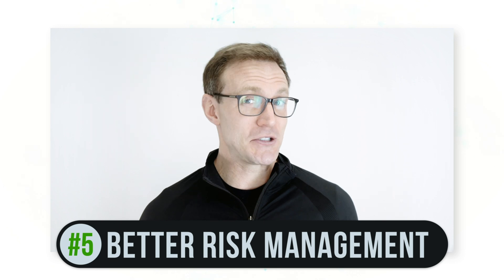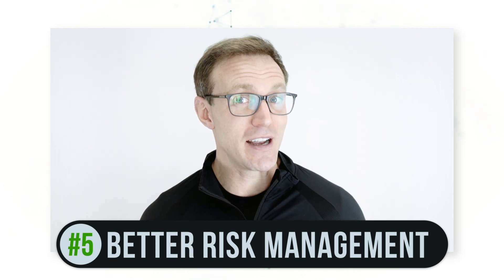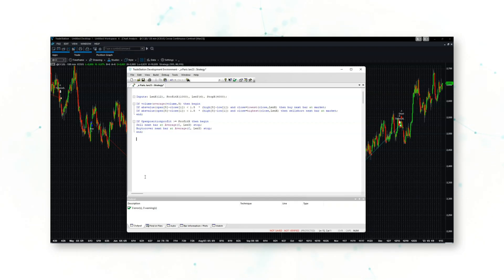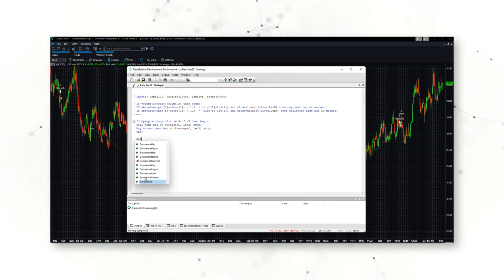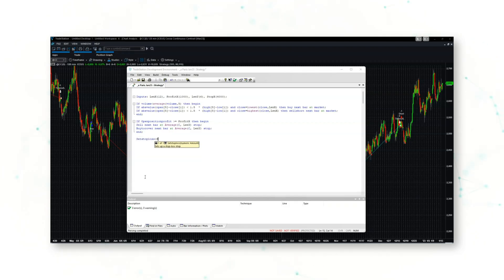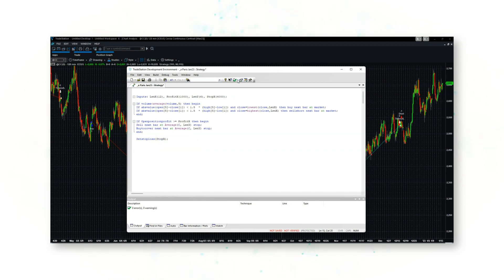Algo Trading Advantages | Algorithmic vs Discretionary Trading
Algorithmic trading has some massive advantages. In this video, Dave Whitcomb, CFA, Head of Research for Peak Trading Research, breaks down the six key benefits of algorithmic trading over discretionary trading. From better diversification to reduced emotional bias, Dave explains why more and more traders are turning to algorithmic trading strategies to improve their performance. Whether you're a beginner or an experienced trader, this video is a must-watch for anyone looking to stay ahead of the curve in today's fast-paced financial markets.

0:37 Sick of Losing Money and Being Glued to Your Screen?
0:53 Advantage: Backtesting
1:38 The Power of the Equity Curve
3:10 Advantage: Always in the Market
3:32 Advantage: More Consistent
3:55 Advantage: Better Diversification
4:18 25-30 Trading System Sweet Spot
4:48 Advantage: Better Risk Management
5:17 Advantage: Confidence
5:59 Advances Analytics: Monte Carlo, WFS, Correlations